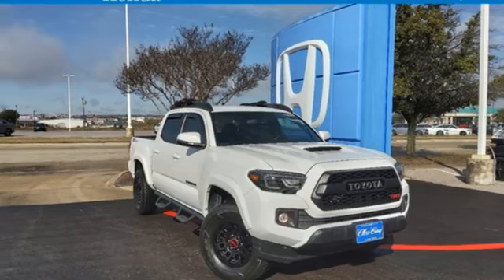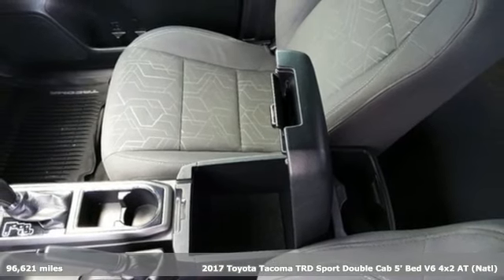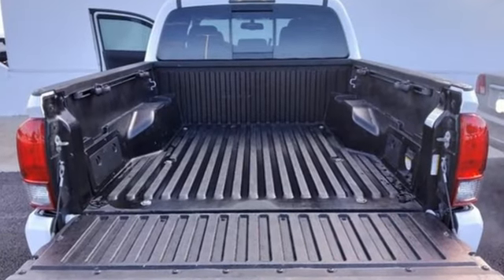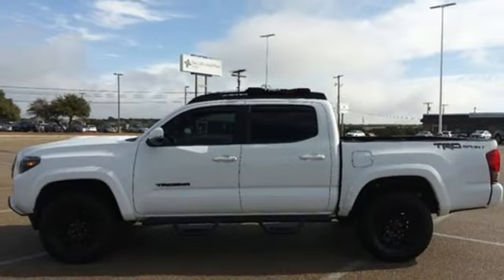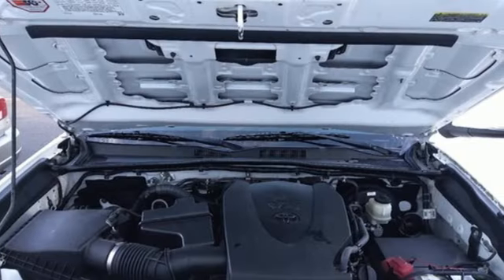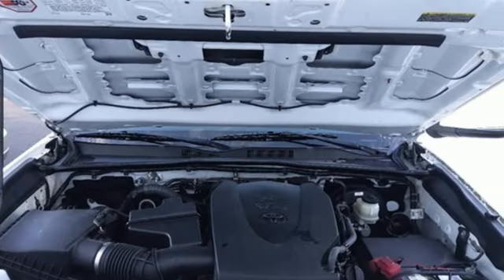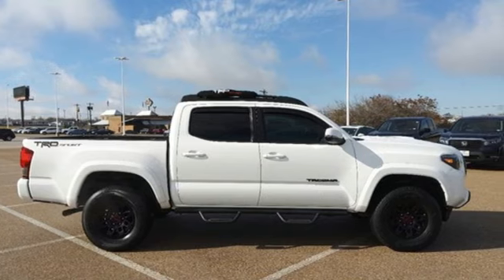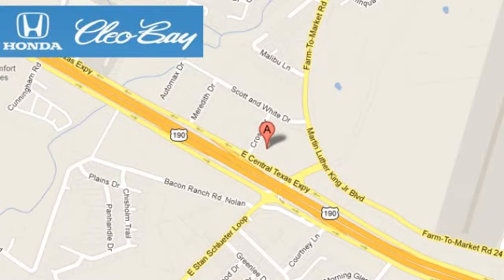2017 Toyota Tacoma Killeen TX Austin, TX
Year: 2017
Make: Toyota
Model: Tacoma
Trim: TRD Sport
Engine: 6 3.5 L
Transmission: Automatic
Color: White
Interior: Black
Mileage: 96621
Stock #: E0186B
VIN: 3TMAZ5CN0HM045270
KBB.com Best Resale Value Awards. Delivers 24 Highway MPG and 19 City MPG! This Toyota Tacoma delivers a Regular Unleaded V-6 3.5 L/211 engine powering this Automatic transmission. Side Impact Beams, Remote Keyless Entry w/Integrated Key Transmitter, Illuminated Entry, Illuminated Ignition Switch and Panic Button, Rear Child Safety Locks.*This Toyota Tacoma Comes Equipped with These Options *Power Door Locks w/Autolock Feature, Perimeter Alarm, Outside Temp Gauge, Low Tire Pressure Warning, Dual Stage Driver And Passenger Seat-Mounted Side Airbags, Dual Stage Driver And Passenger Front Airbags, Curtain 1st And 2nd Row Airbags, Back-Up Camera, 2 LCD Monitors In The Front, 2 12V DC Power Outlets.* The Votes are Counted *KBB.com Best Resale Value Awards, KBB.com 10 Most Awarded Brands.*Contact Us Today*Our guarantees were created with the strongest priority in providing the highest level of customer service from our dealership in both sales and service. Come in today to experience our exceptional service and drive off with the satisfaction knowing you bought with confidence at Cleo Bay Honda! We are located at 3907 E Central Texas Expressway, Killeen, TX 76543.

Address:
3907 E Cen-Tex Expy